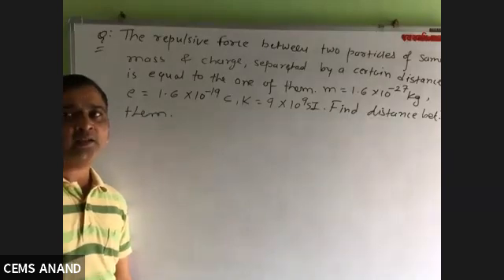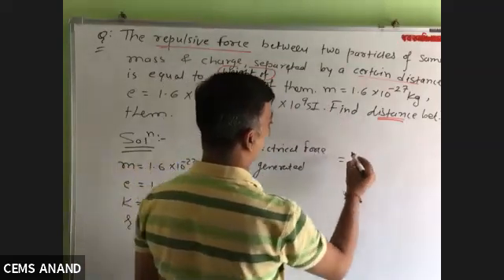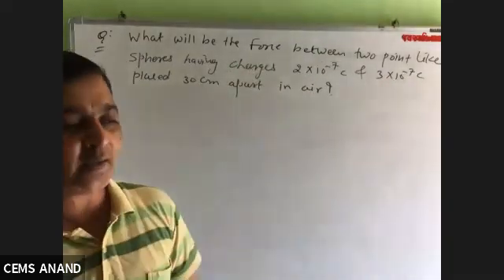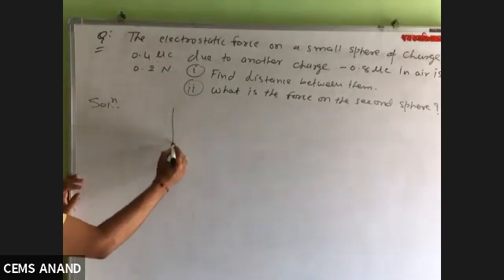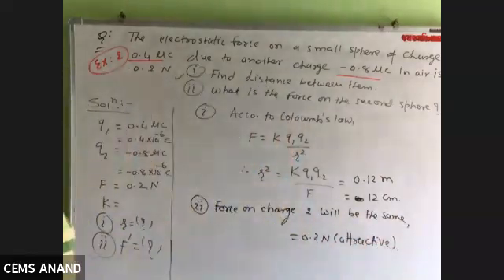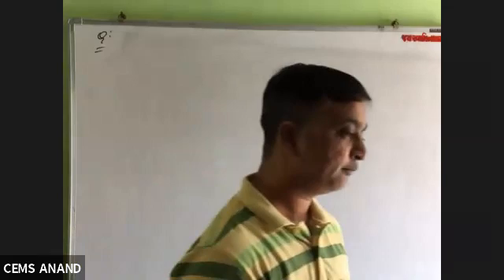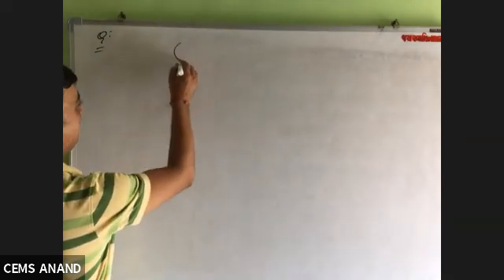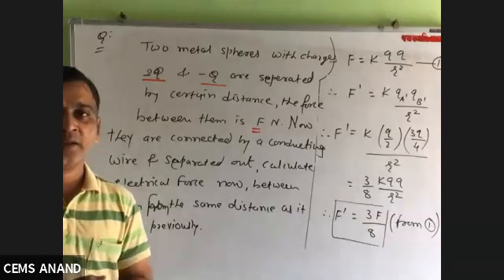18 04 2020 Physics 640x360